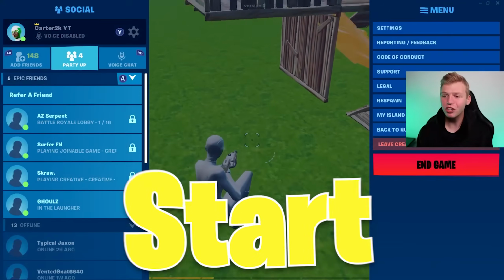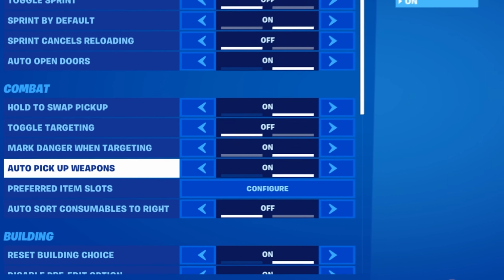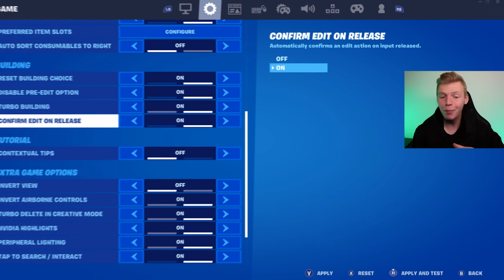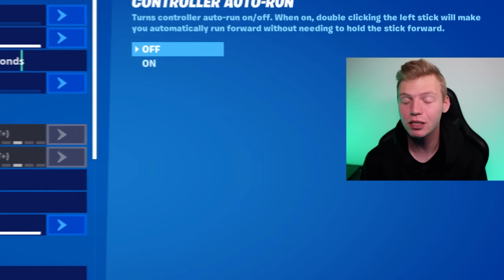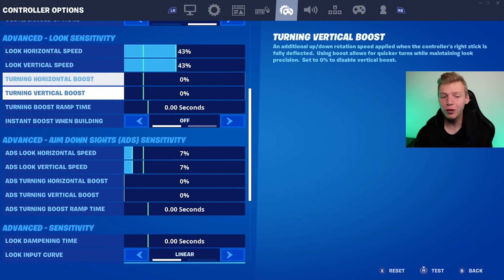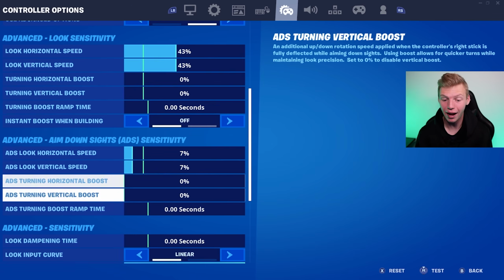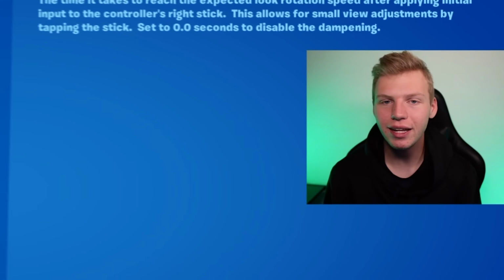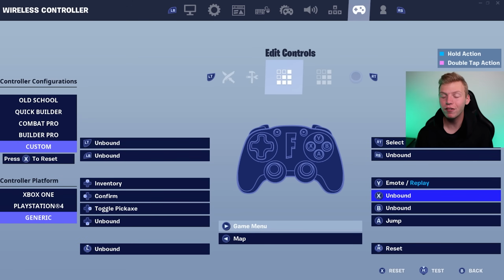*NEW* BEST Controller SETTINGS + Settings Guide! (Controller Settings Explained)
In this video we take a look at my latest and greatest Fortnite controller settings. I've been using them for a few weeks now and have seen a significant improvement in my aim, so I decided I would share them! As I'm showing my settings, I also go through and explain some of the more confusing controller settings so you know exactly what they do and if you should use them or not. Enjoy!

Content Creator for Team Azuric

Time Stamps:
0:00 - Today
0:21 - Basic Settings Explained
3:26 - Best Controller Settings (Sens + More)
7:20 - Best Controller BINDS
8:14 - Gameplay On The BEST Settings

Title: *NEW* BEST Controller SETTINGS + Settings Guide! (Controller Settings Explained)